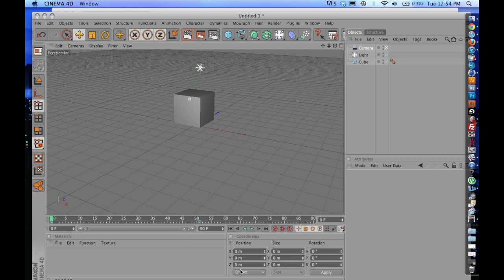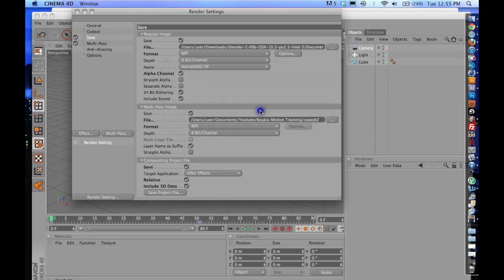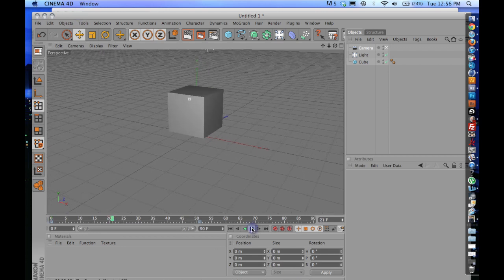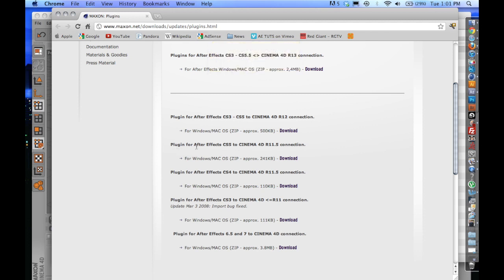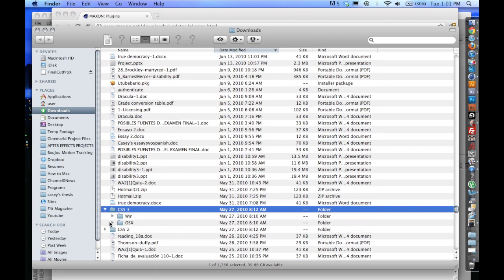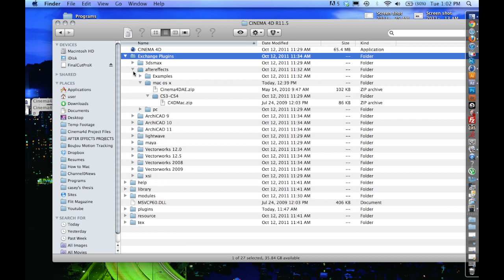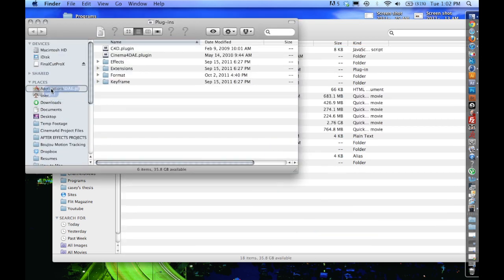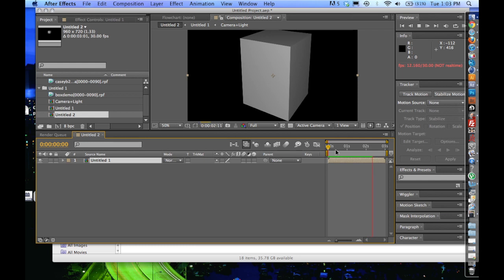How to Export From Cinema 4d to After Effects (Plugin Issue Solved)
This is a video tutorial on how to export from cinema 4d to after effects. People have been having problems getting the C4d plugin to work in AE but this video should fix that.